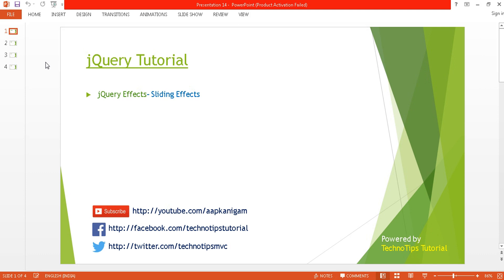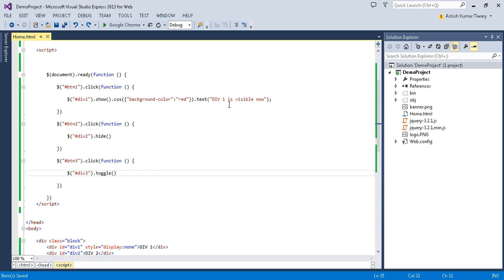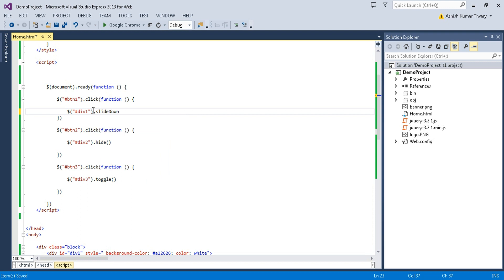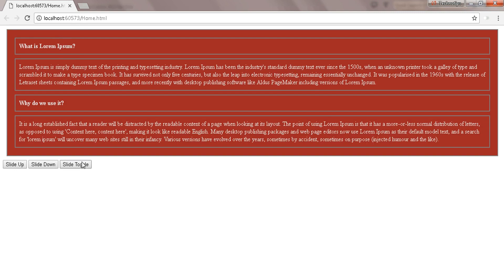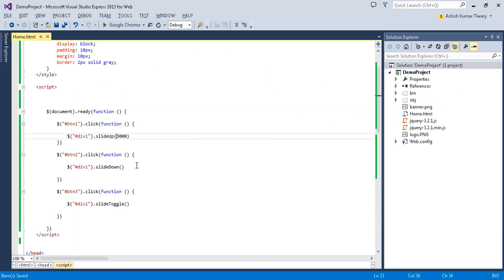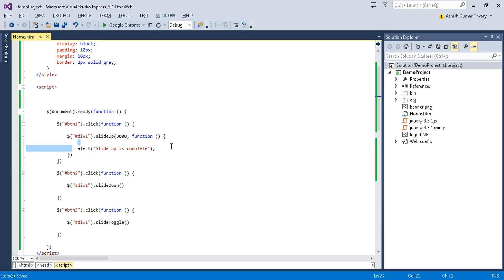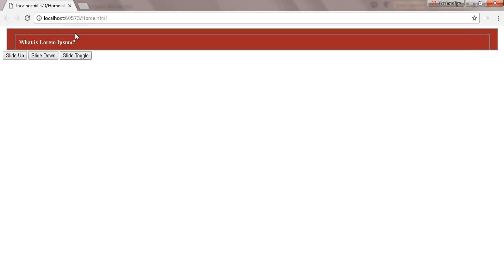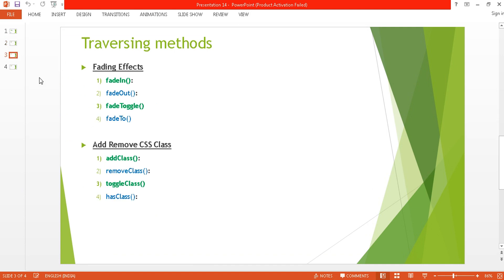Part 14 - Jquery Effects - Sliding effects | slideUp, slideDown and slideToggle Methods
OVERVIEW::
In this video I have explained, Jquery Effects. Specially,  Sliding effects ( slideUp, slideDown and slideToggle Methods)

INTRODUCTION :

Visibility Effects
1. show(): To display hidden elements
2. hide(): To hide elements
3. toggle(): To show and hide elements with single button

Sliding effects
1. slideUp(): Hide elements with animation effect from down to up direction.
2. slidedown(): Display elements with animation effect from up to down direction.
3. slideToggle(): Hide and show the element with animation effect. It does the task of both slideUp and slideDown

Fading effects
1. fadeIn(): Display elements by increasing opacity.
2. fadeOut():  Hide elements by decreasing  opacity..
3. fadeToggle(): Display and Hide elements by increasing and decreasing opacity. It does the task of both fadeIn and fadeOut methods.
4. fadeTo(): fade to the specified opacity with animation effects

Adding Removing CSS class
1. addClass(): add CSS class to an element
2. removeClass():  remove CSS class from an element
3. toggleClass(): add and remove CSS class
4. hasClass(): return true if element consist specified class name

show hide   toggle slideUp slidedown slideToggle fadeIn fadeOut fadeToggle  fadeTo addClass removeClass toggleClass  hasClass Jquery effects step by step jquery tutorial
Id selectors
Class selectors
Element selectors
Attribute selectors
Jquery Plugins
Jquery tutorial
technotips ashish
technotips tutorial
Jquery Plugins
Jquery AJAX
JSON object